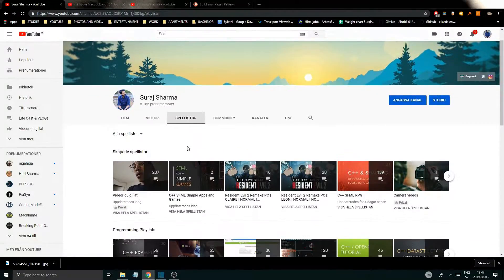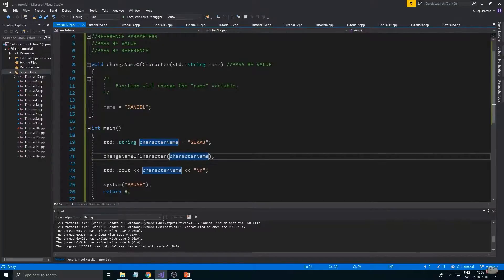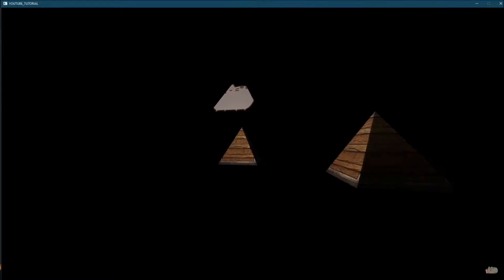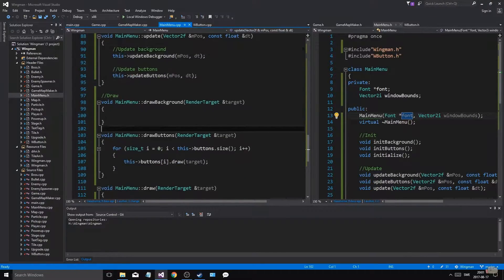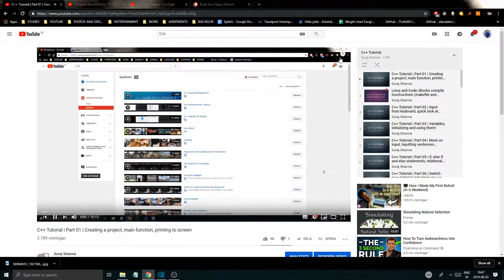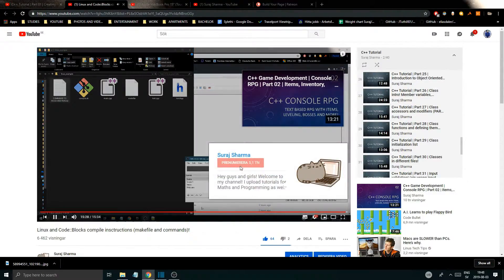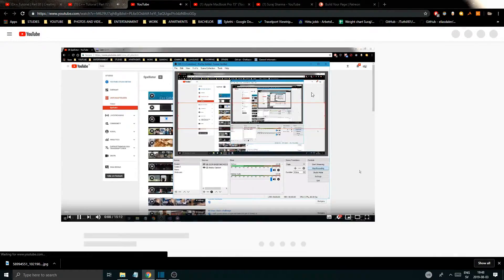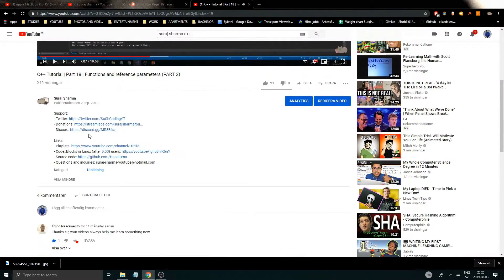Channel Intro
Support:
- Udemy courses coming soon!